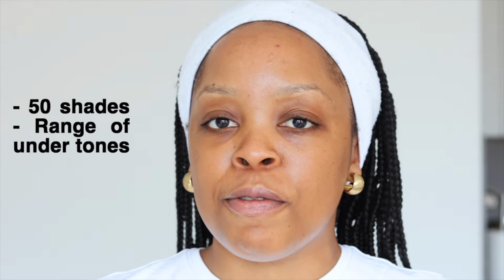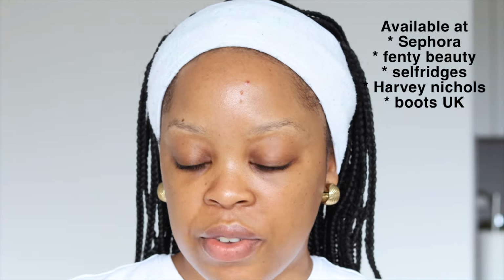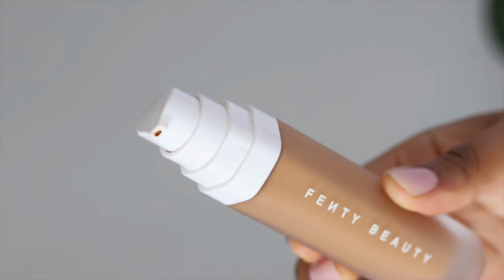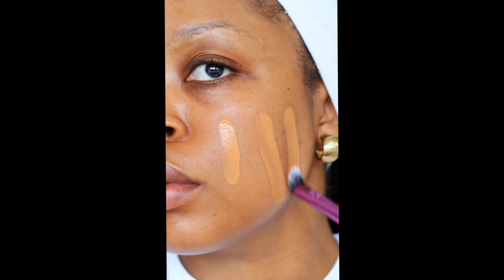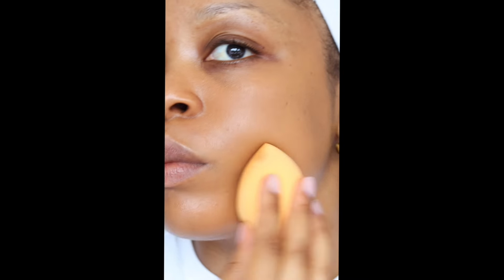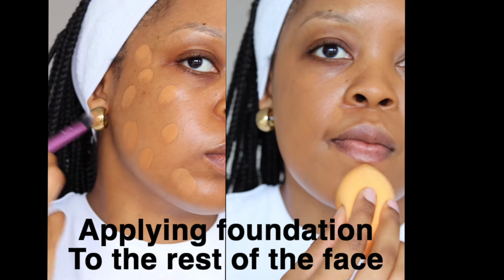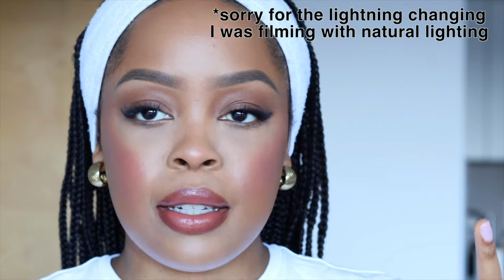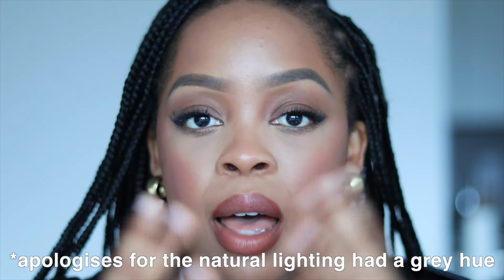I Tried Fenty Beauty's New "Soft" Foundation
I hope you enjoy this video let me know what your thoughts are.

VIDEO CHAPTERS
00:00 Introduction
03:54 Claims
05:24 Packaging and where to buy the foundation
07:07 How to use foundation
07:49 Finished look
08:00 Final thoughts
10:20 Outro

My lipstick products on this video
Anastasia Beverly Hills lip liner - Sandstone
Maybelline Vinyl Ink liquid lipstick - Golden